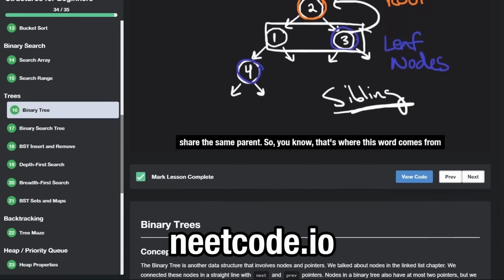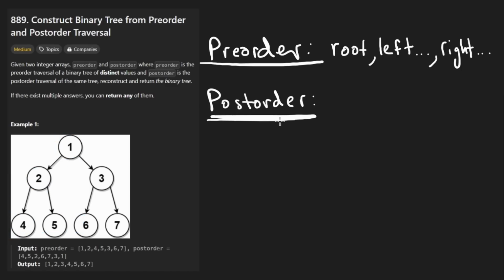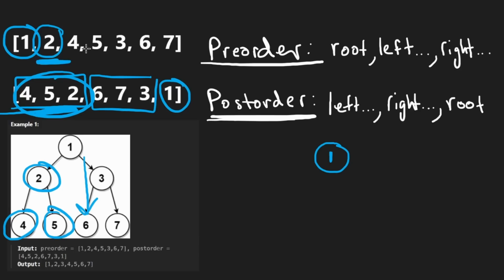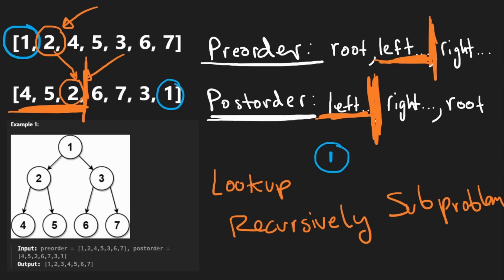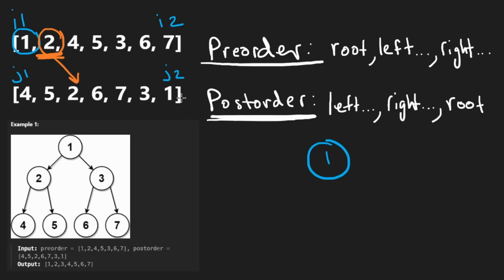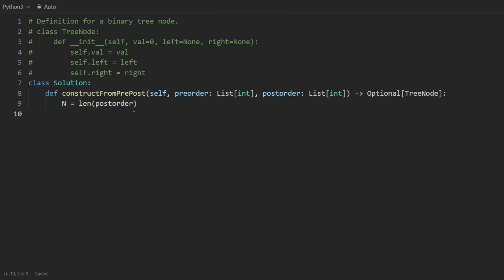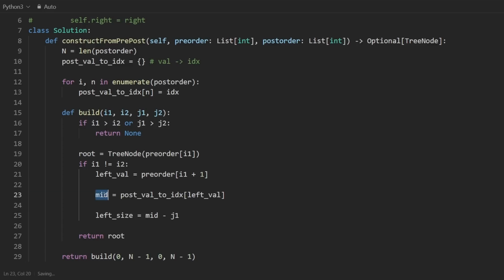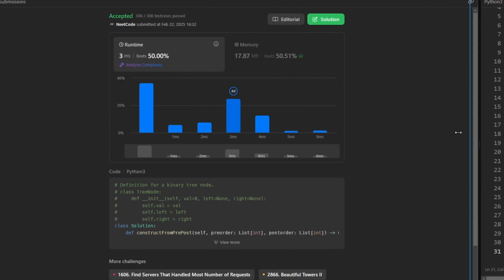Construct Binary Tree from Preorder and Postorder Traversal - Leetcode 889 - Python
0:00 - Intro
0:40 - Drawing Explanation
12:00 - Dry Run
15:51 - Coding Explanation

leetcode 889